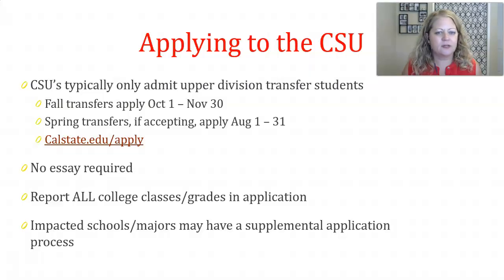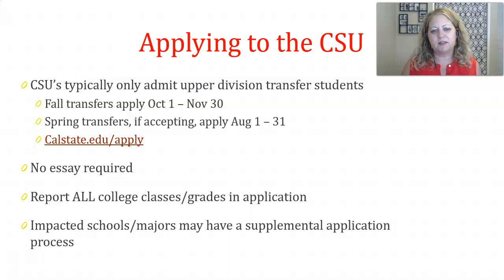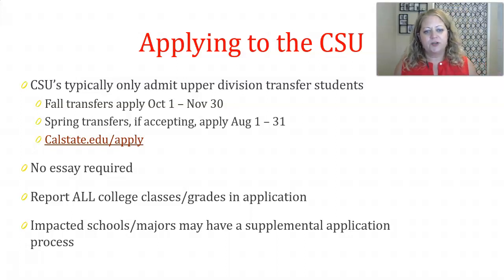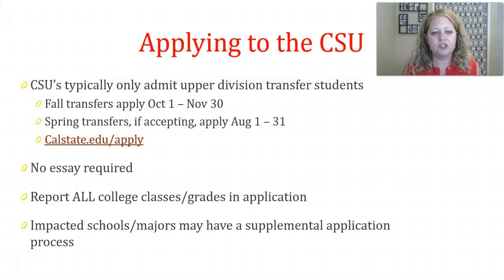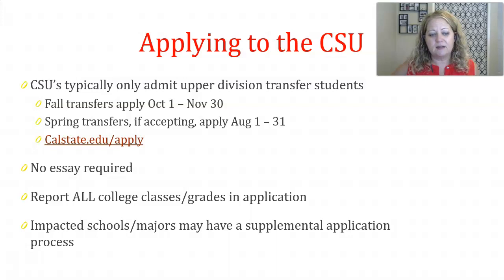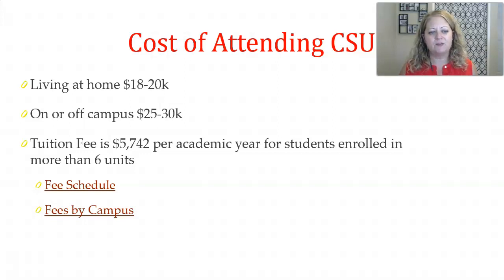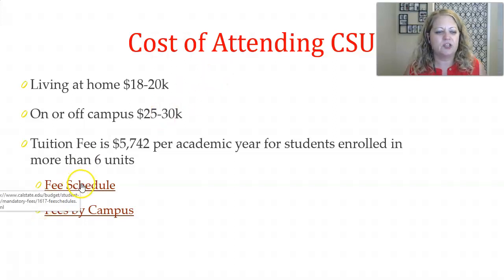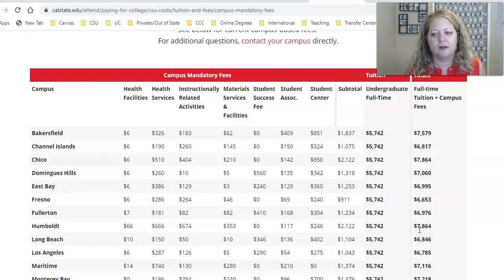CSU Next Steps